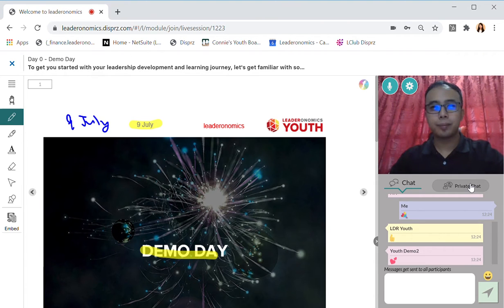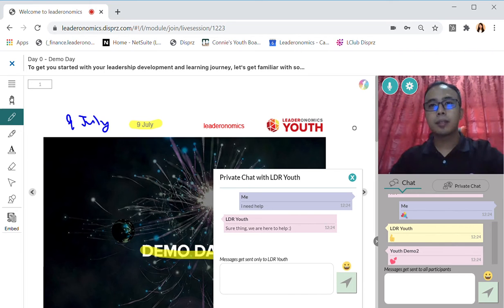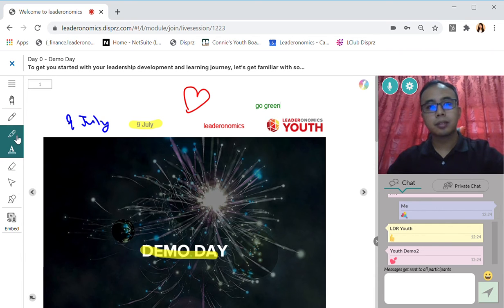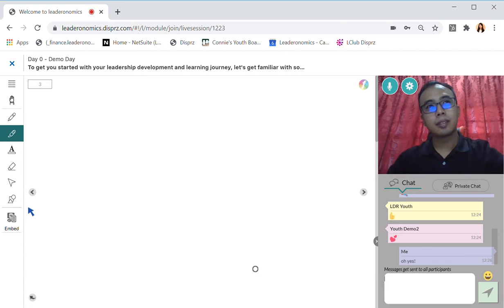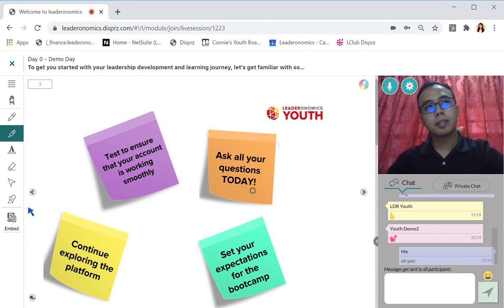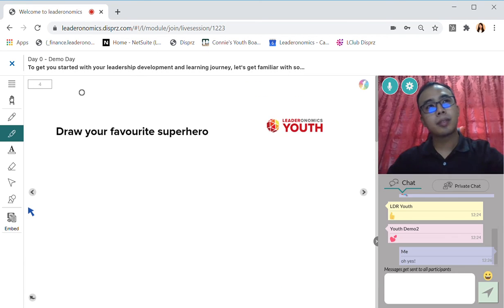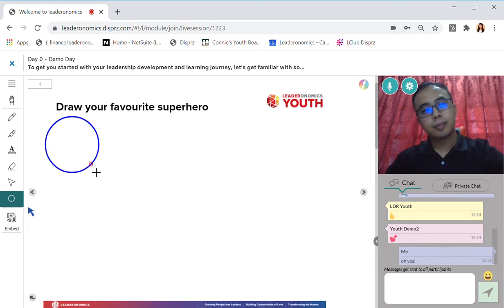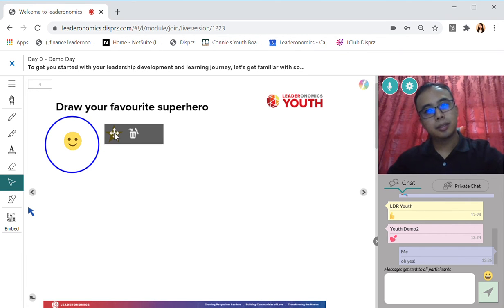Leaderonomics Academy | An Introduction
An introduction to Leaderonomics Management System (LMS), powered by Dispz.